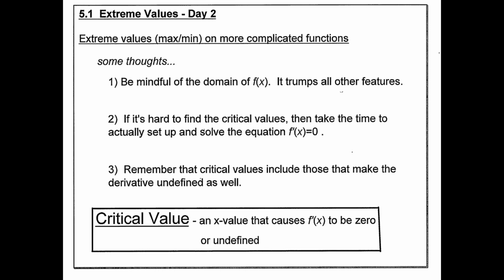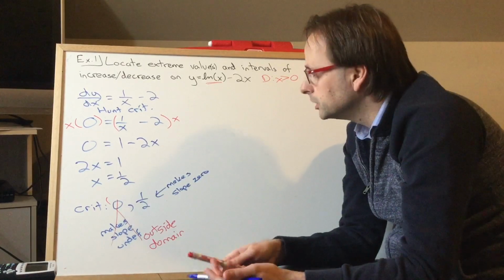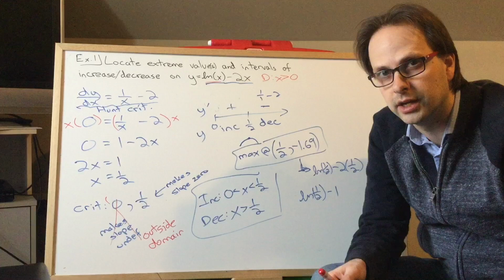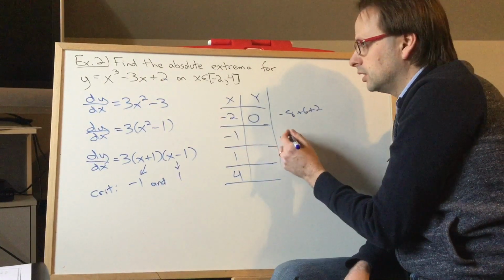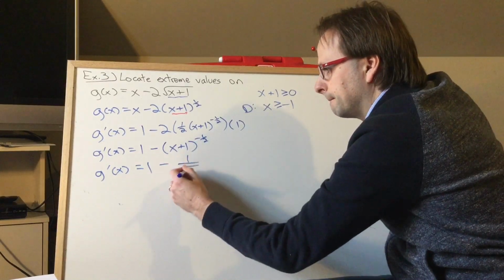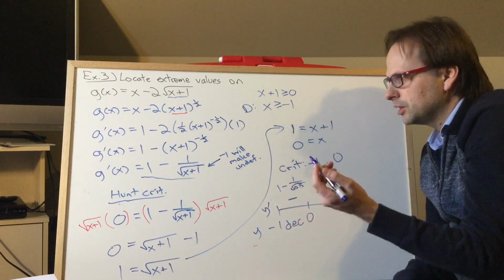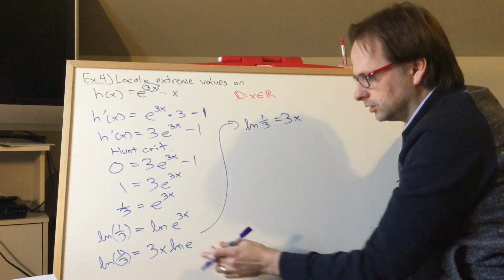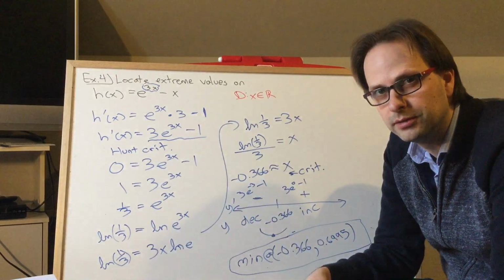Math 611B Extreme Values Day 2